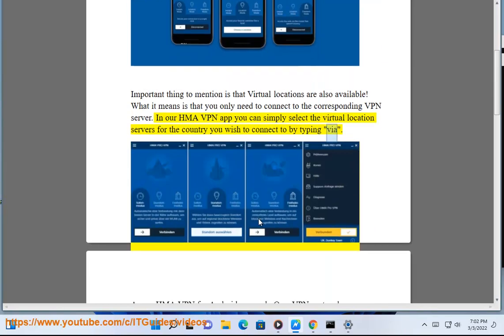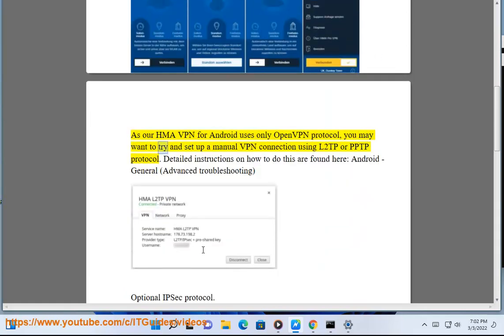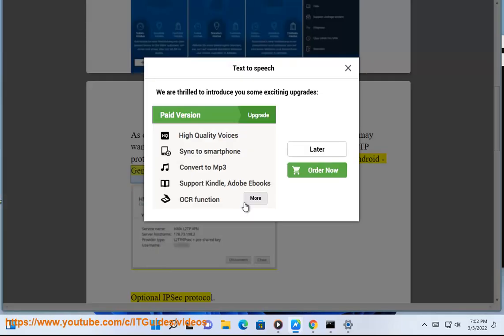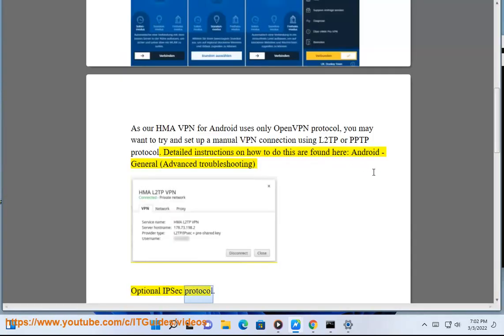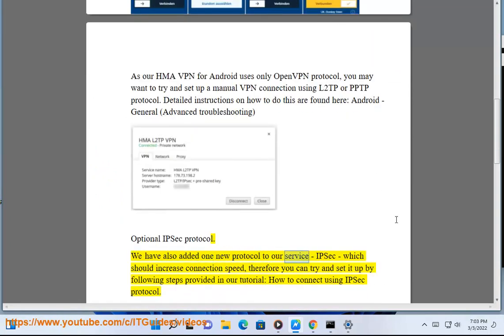Fix Speed issue in HMA PRO VPN Android App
Here's how to Fix Speed issue in HMA PRO VPN Android App. Hit & try HMA VPN on your computer/devices later.